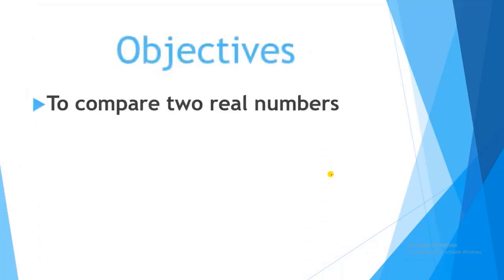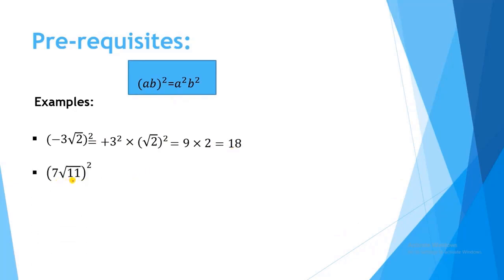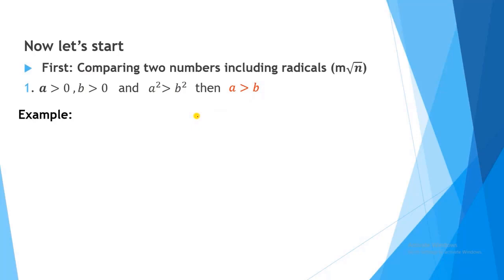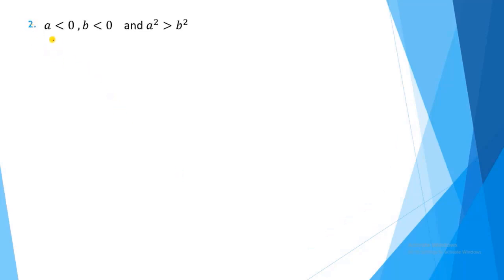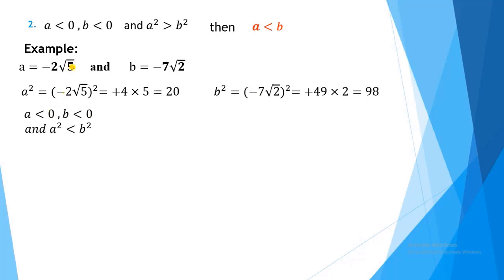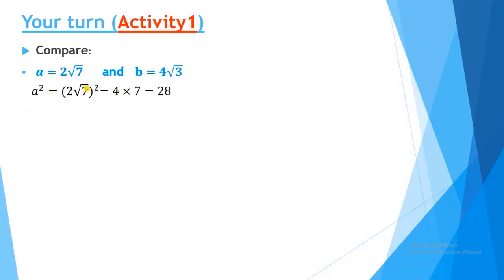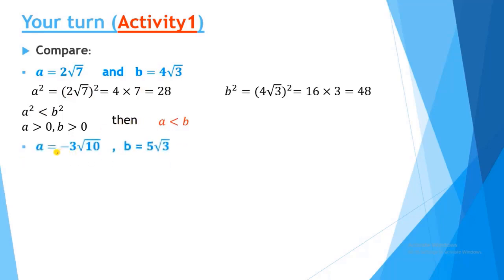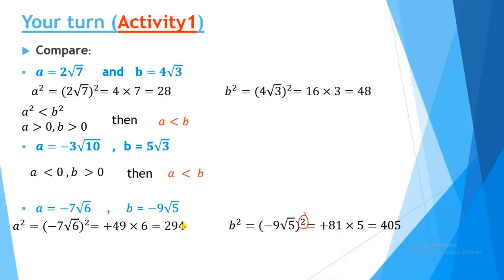SY21 22 W3 D3 Math9 V1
Comparing real numbers II (1)